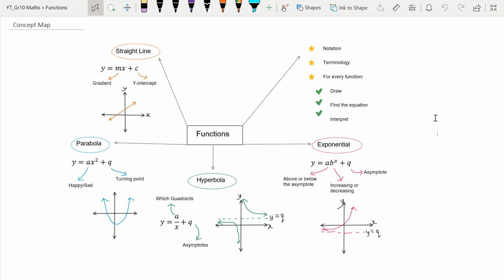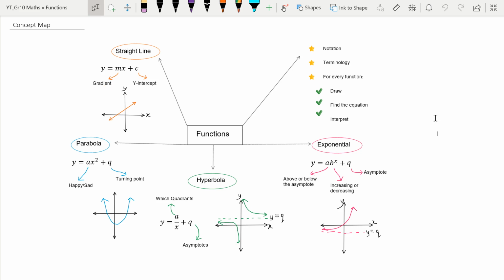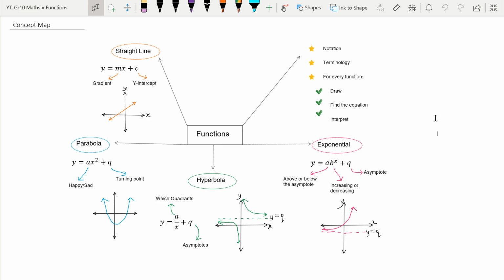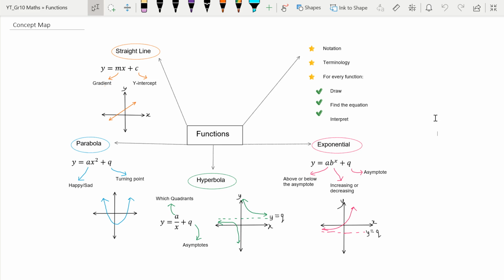Grade 10 Functions Part 1 (Concept map & motivational speech😂)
In this 1st video, I'll walk you through a concept map that outlines all the key concepts you'll need to master in this section. Whether you're just starting or looking to reinforce your understanding, it's essential to invest time in this foundational topic🙂

⚡ We'll explore the importance of not just memorising formulas but applying your knowledge through practice.
⚡ By the end of this video, you'll know what to focus on: from understanding standard forms and gradients to interpreting and drawing various functions like straight lines, parabolas, hyperbolas, and exponential curves.

Let's dive in, and remember—practice is key to mastering functions!